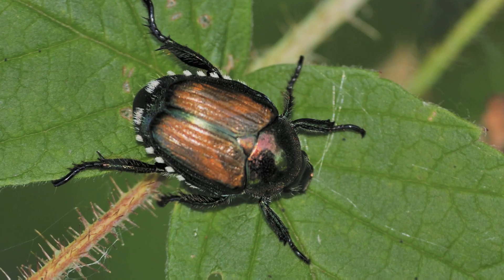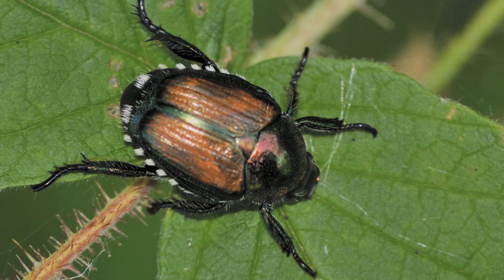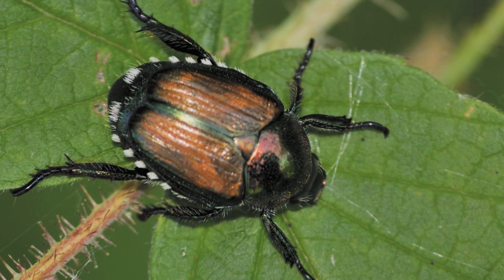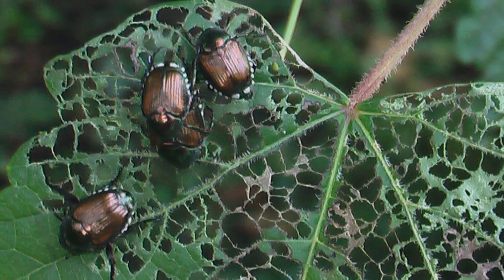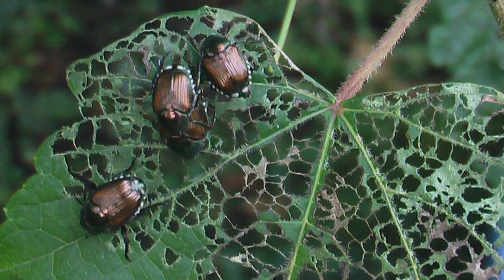Concerning the Japanese Beetle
Eradicating a serious invasive insect pest of agriculture, horticulture and landscapes.